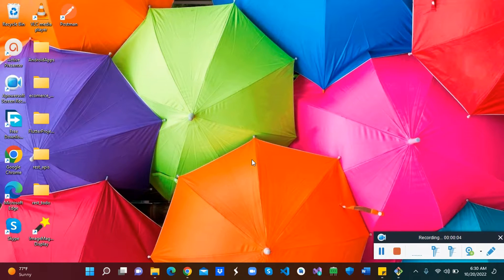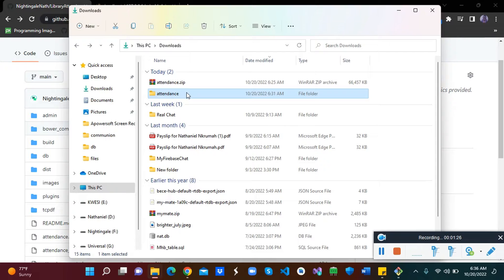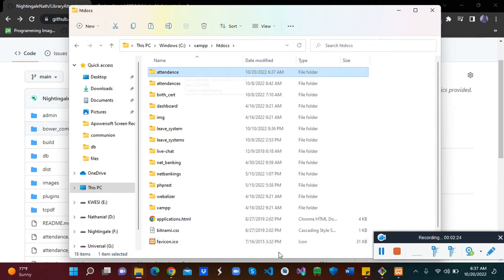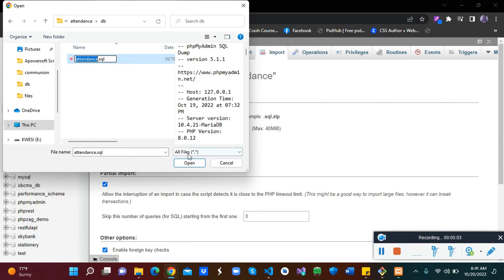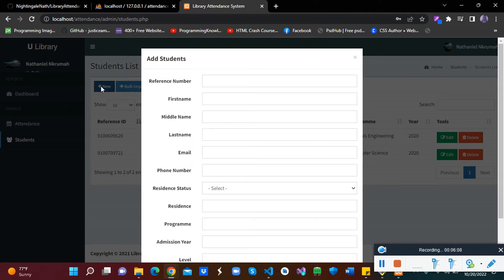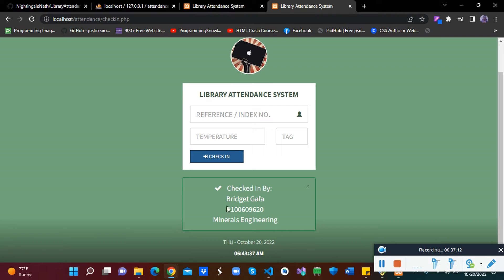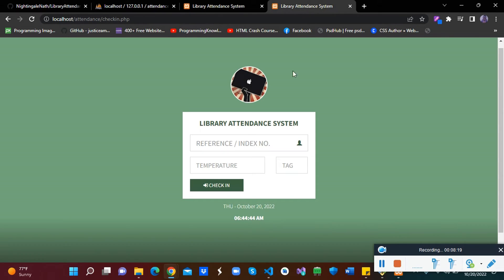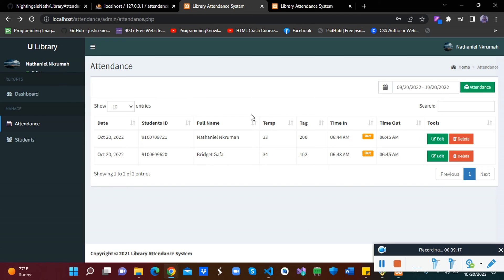Attendance System | Library Attendance System Project in PHP with Free Source Code by CodeLytical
This software is used to record attendance of students in the library. This software is basically integrated to record students ID and check them in or out.
Now days many libraries are required to record the attendance of library students and with the help of this software you can easily record the attendance in the library.

The Library Attendance System is divided into two modules :

1. Students module
2. Admin module